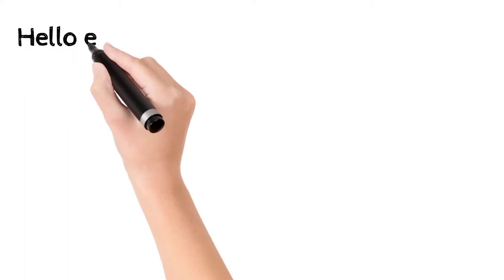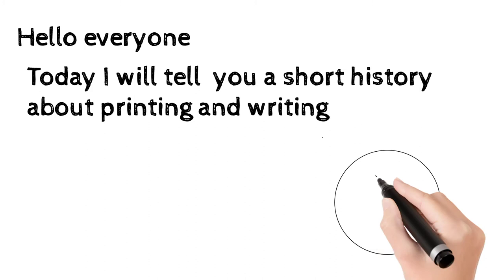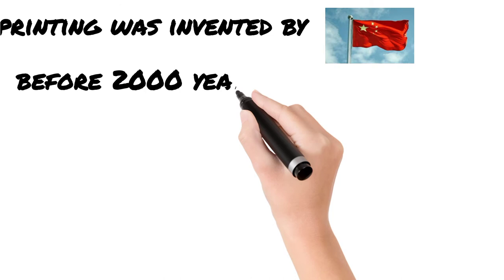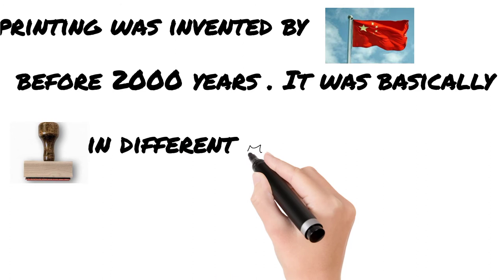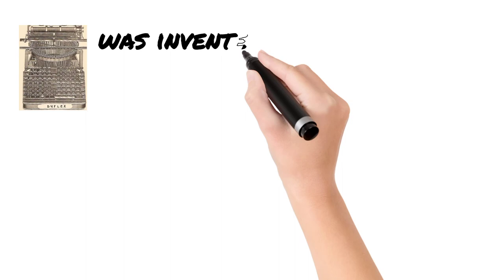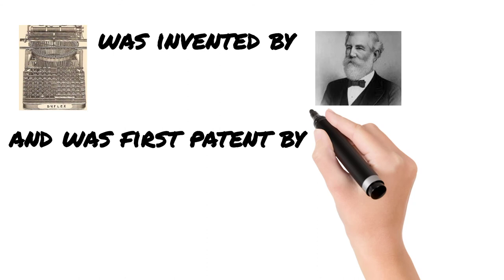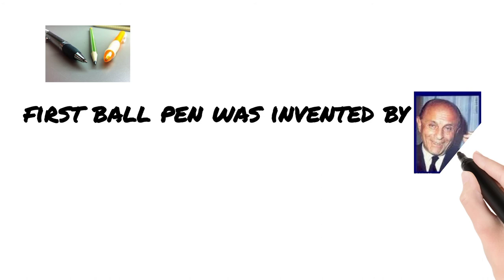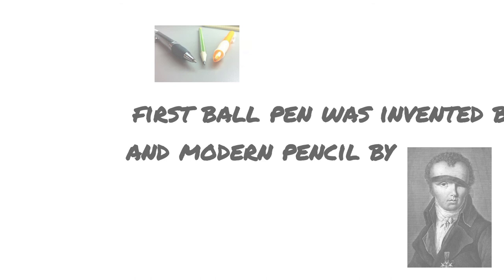Short history of printing and writing.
Hello everyone I am mister I and today I am going to tell you a short history of printing and writing.
Do you know who invented printing? About two thousand years ago chines started the work of printing blocks. This was the simplest method of printing, which included carving out the structure and then dipping it and stamping on different surfaces. The modern day printing press that you use was invented by a German in 1440.
The typewriter also plays an important role in printing. It was first invented by Henry mill in 1714 and in 1829 William Burt of US patented the first type writer.  When it comes of printing who can forget about pen and pencil. Do you know the ball pen was invented by Ladislao Biro and the modern pencil was invented by Nicholas Jacque Conte in 1795.
That's  all, here is a short history about  Printing and writing.